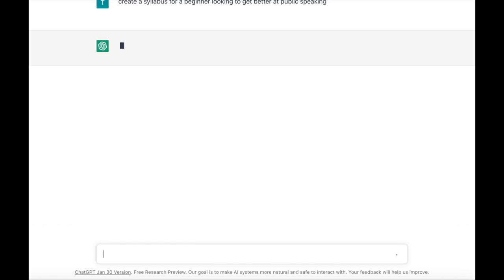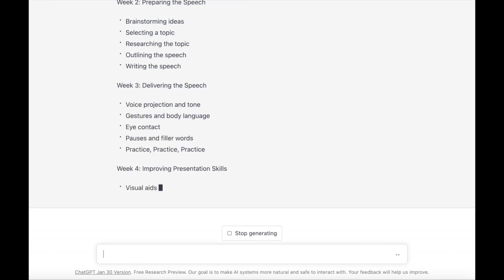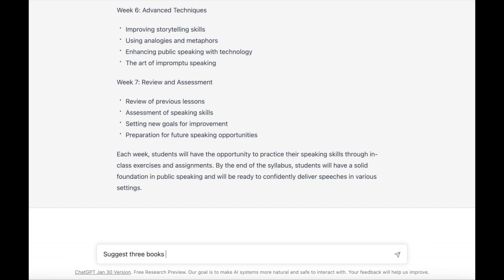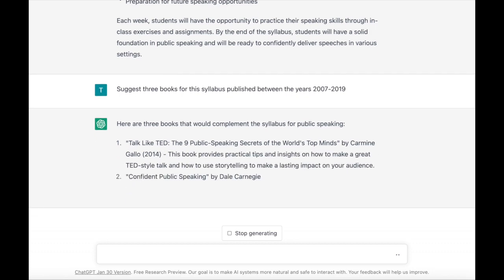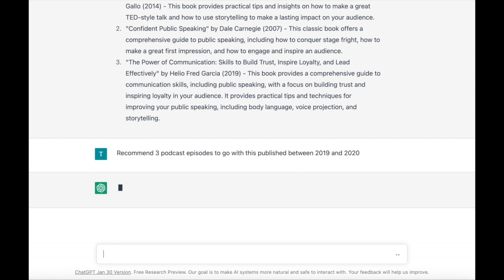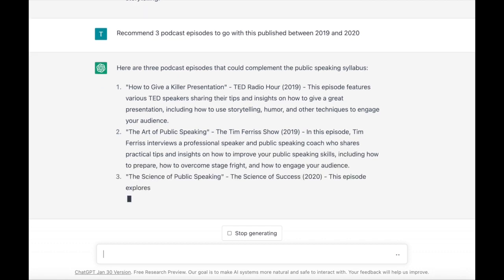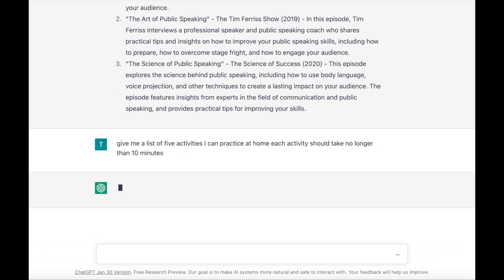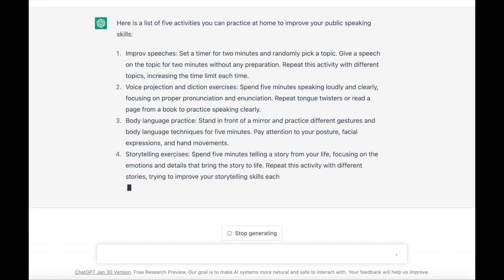Chat GPT can Kickstart Self Directed Learning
How can we use ChatGPT to draft a syllabus?